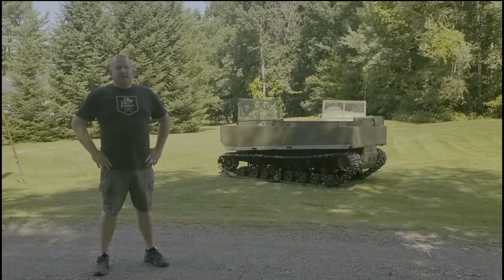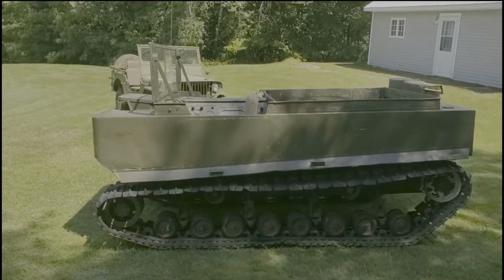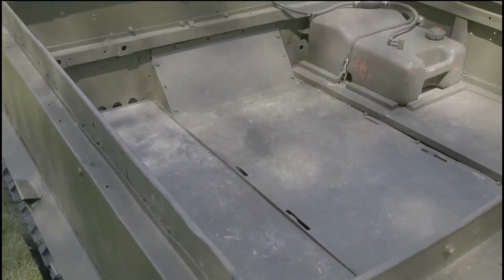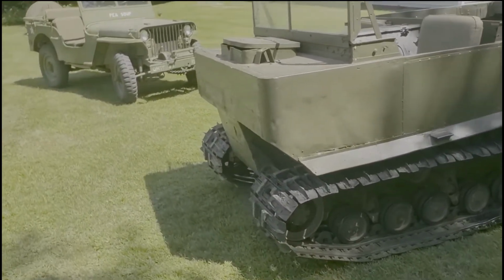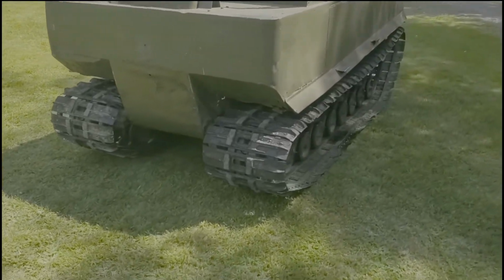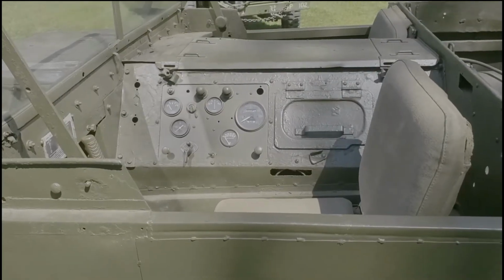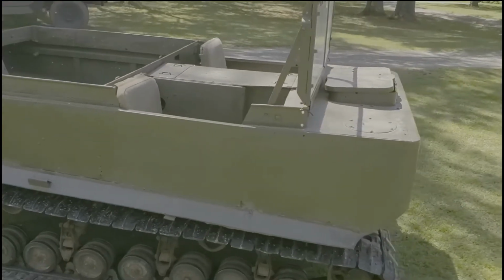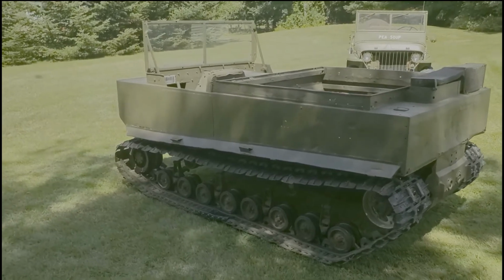M29C weasel walk around and review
This is a walk around and review of a 1944/45 M29C Weasel.